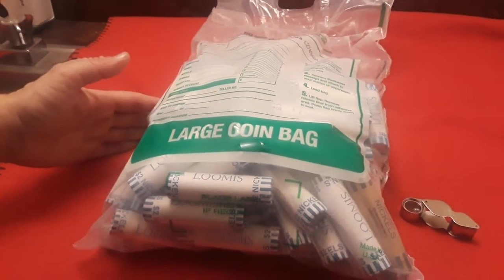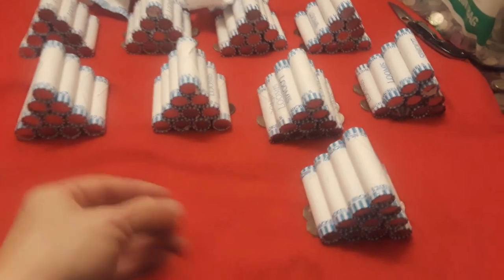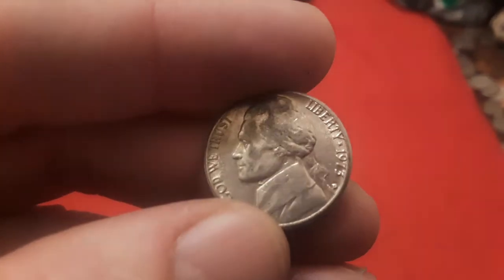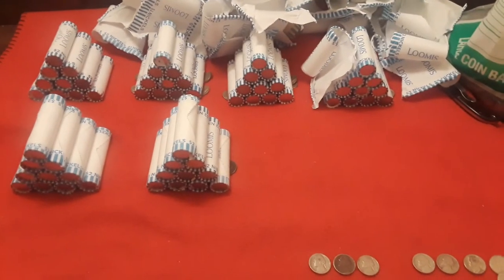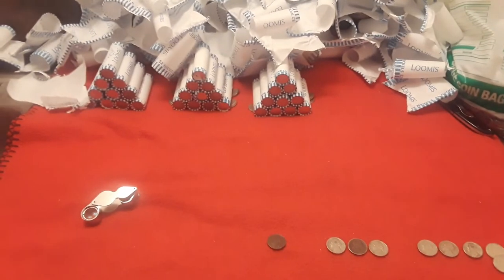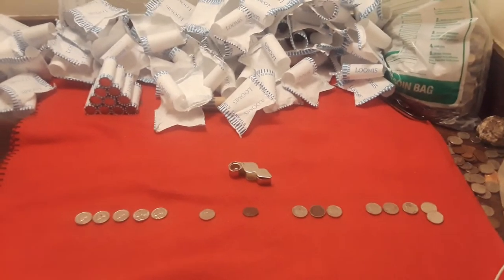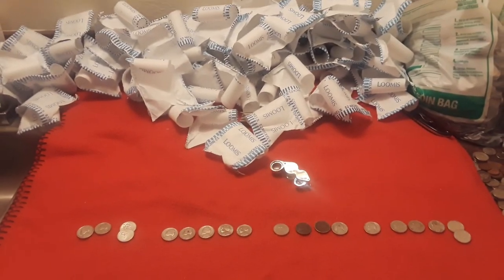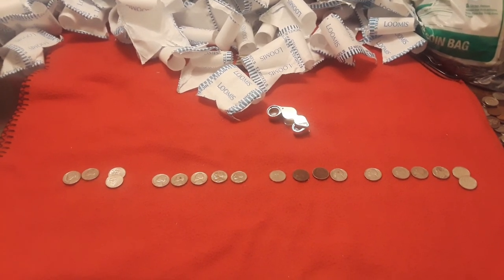$200 Dollar Bank Bag Coin Roll Hunting Nickels! Silver in the Bag! 2009's & More!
In this video Raven does a bank bag search of $200 in Nickels!! War nickel found as well as 2009's and some other semi key date nickels!